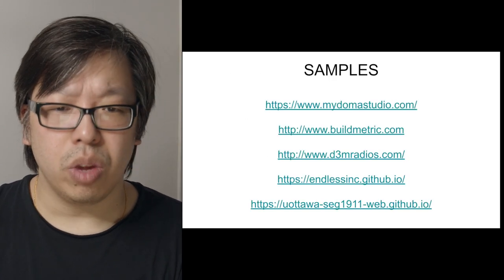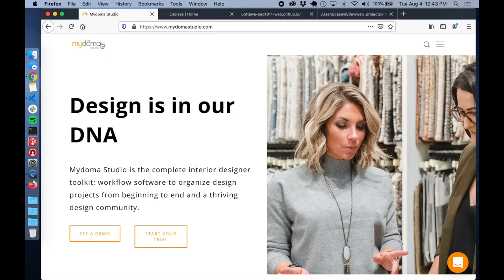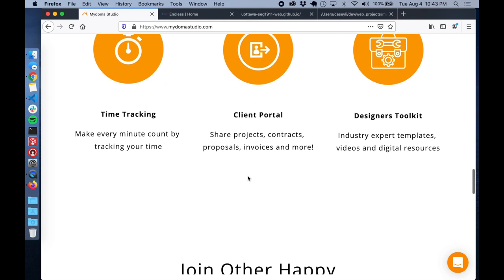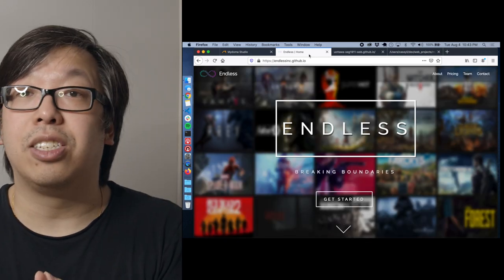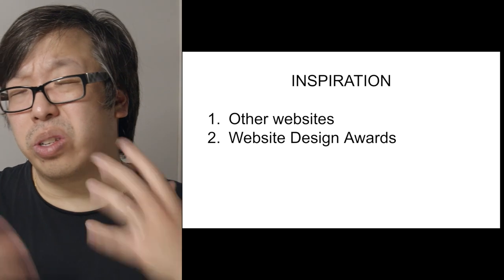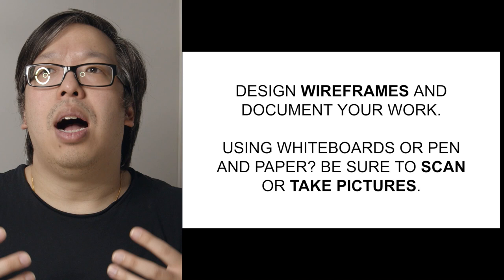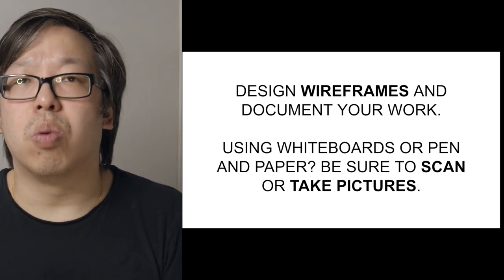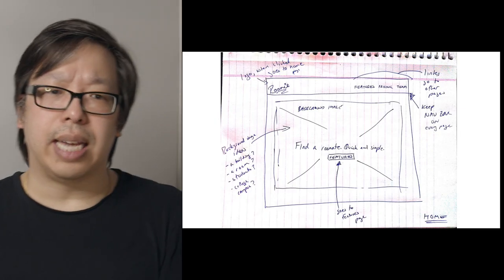SEG2900 WTM Lecture 2 | University of Ottawa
This is Lecture 2 of the Web Technologies Module for the University of Ottawa SEG 2900 course.

In this lecture, we talk about web page structure design and HTML.

And also be sure to checkout my other channels "BiteSite" and "Breton and Casey".